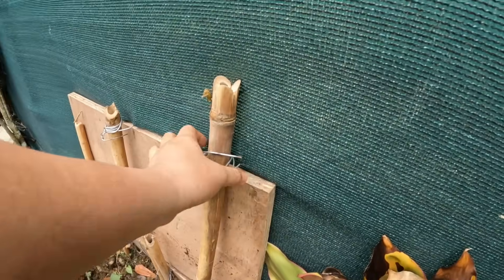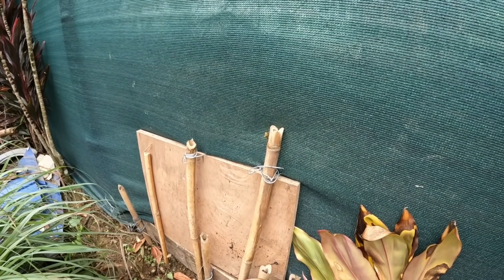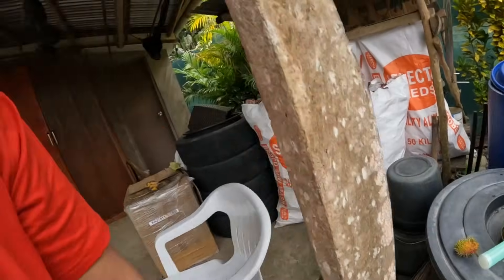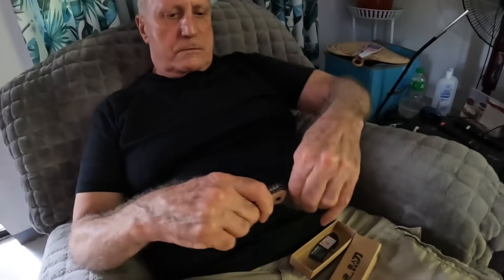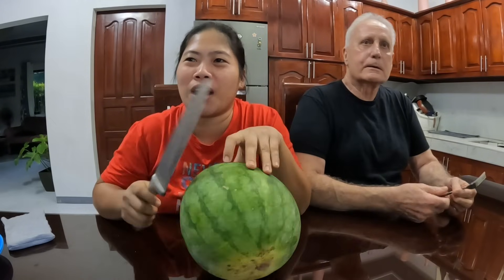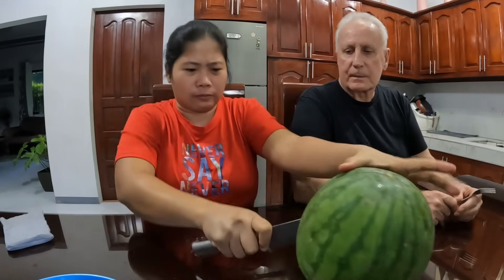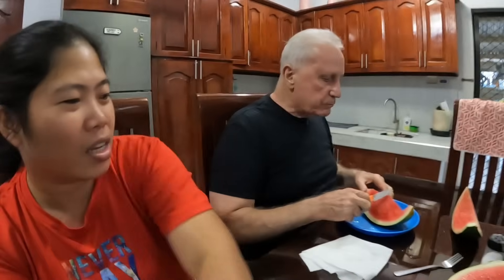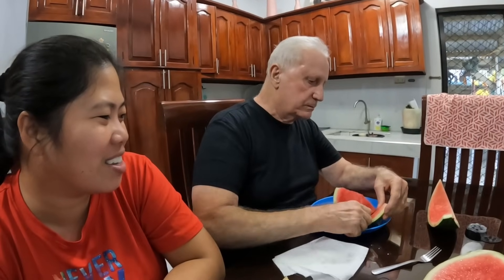Yes! Good News My Fix Worked! + Our Low Calorie Meal + Finding Out About Cheap Lots!